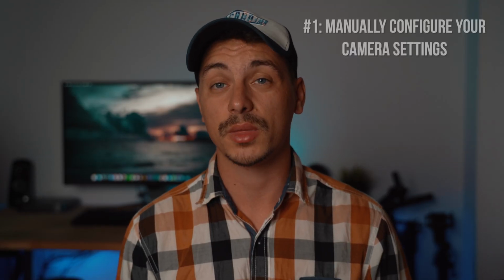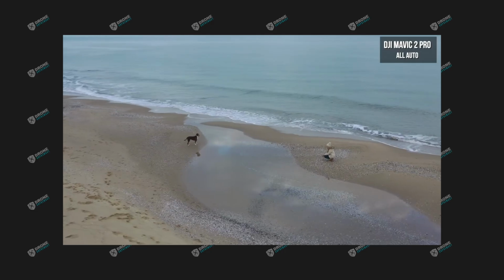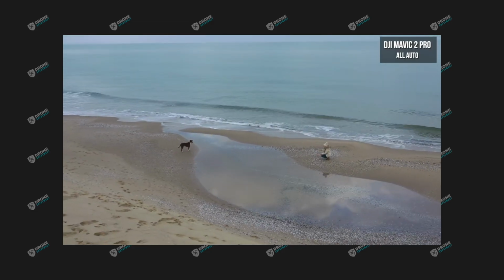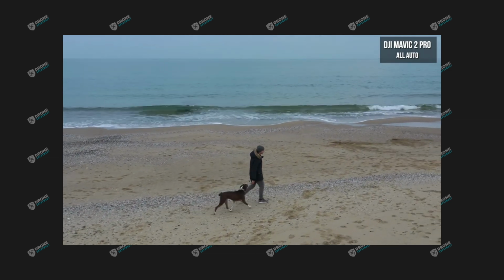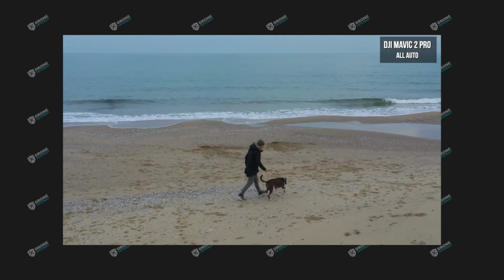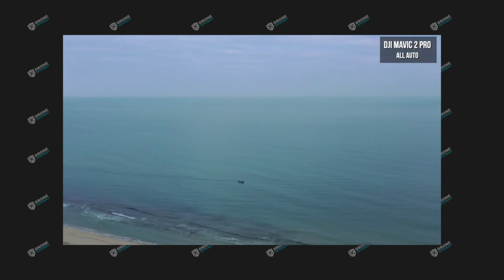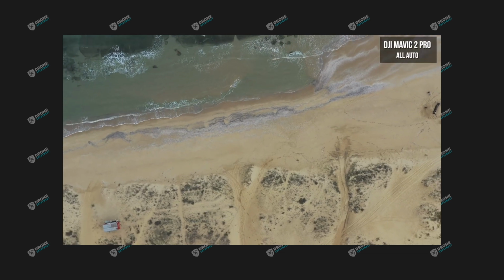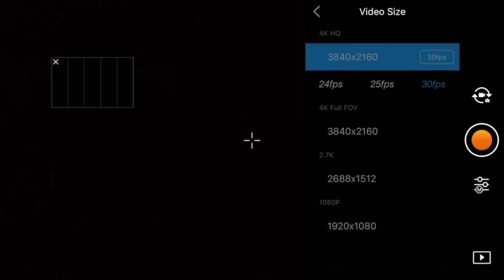Make Your Drone Footage CINEMATIC (7 Tips)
🚁 DRONES:

PolarPro Cinema Series ND Filters
Freewell Long-Exposure ND Filters
Drone Landing Pad

📹 LENSES, FILTERS & STABILISATION:

Tamron 28-75mm f2.8
PolarPro VND Peter Mckinnon Edition
PolarPro QuartzLine ND Filters
DJI Osmo Action ND Filters
DJI Osmo Pocket ND Filters
JOBY GorillaPod 5K
Zhiyun WeeBill Lab
MOZA Air 2 Gimbal

🎒 BACKPACKS:

LowePro ProTactic 450 AW II Backpack
K&F Concept Backpack
Peak Design Capture V3

🎧 SOUND:

Rode VideoMic Pro
DeadCat VMPR
Audio-Technica ATH-M30x

📱EDITING & ACCESSORIES:

BENQ 32" Widescreen Monitor
Editing Machine
2TB External HDD
Sandisk Extreme Pro 128GB SD-Card

💡LIGHTS

FalconEyes RX-24TDX Light